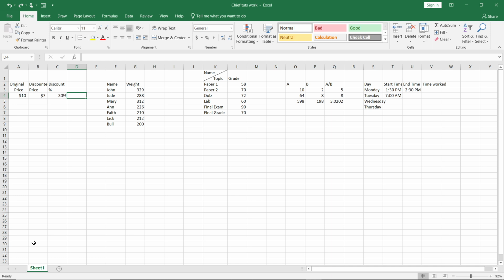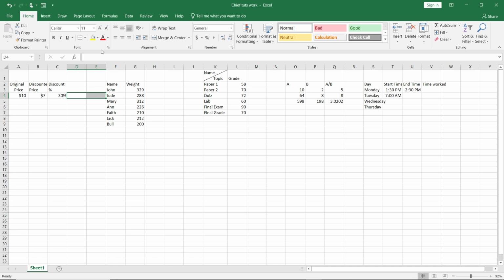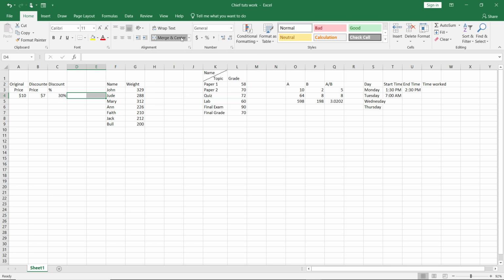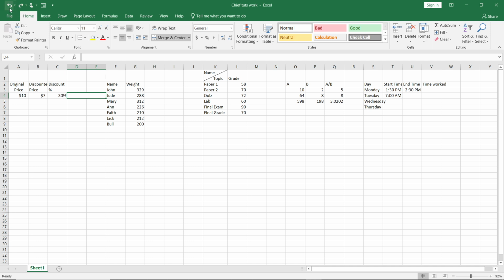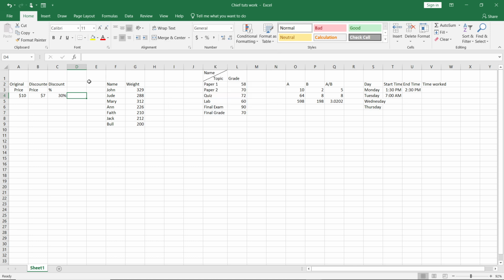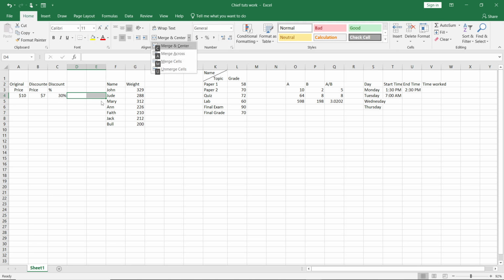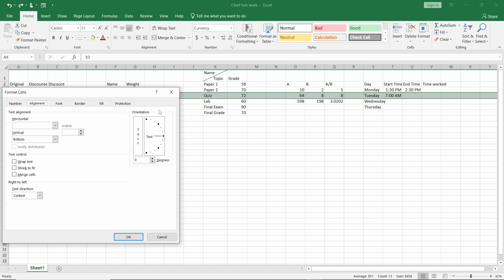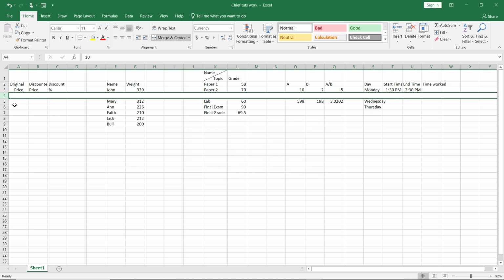How To Merge Cells In Excel (Quick Tutorial)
In this video I will show you How To Merge Cells In Excel. It would be good if you watch the video until the end so that you don't miss important steps.